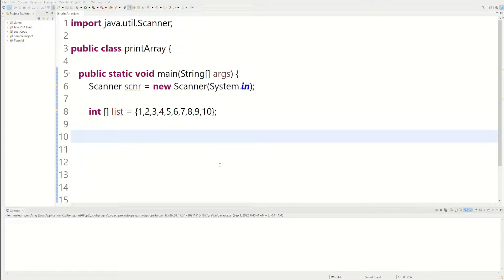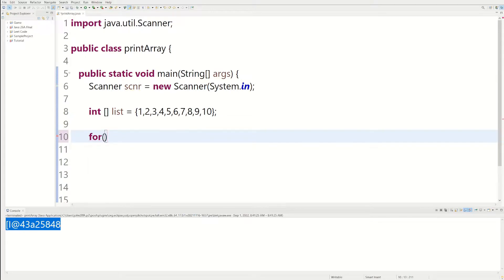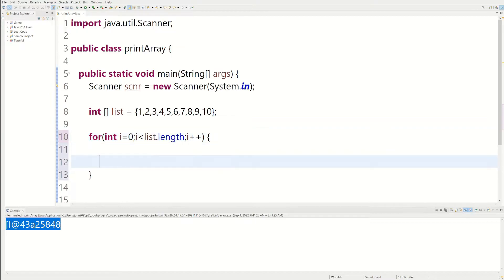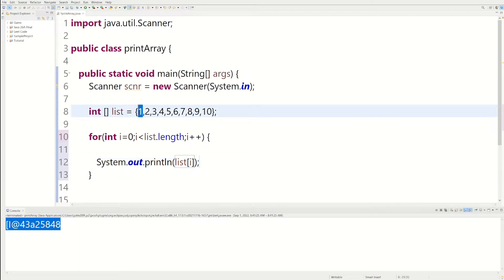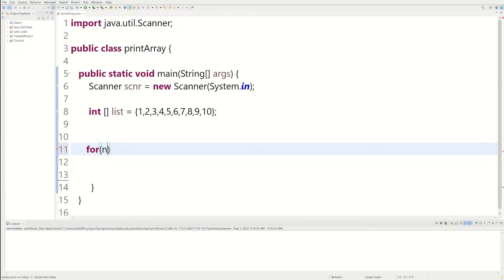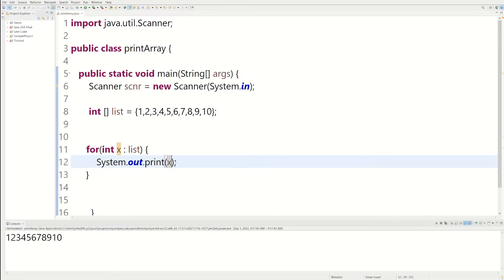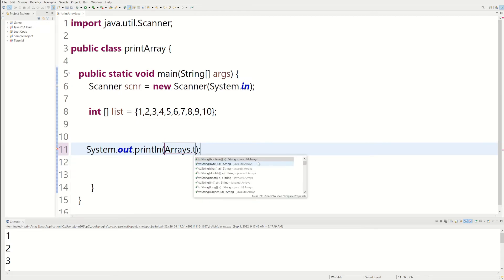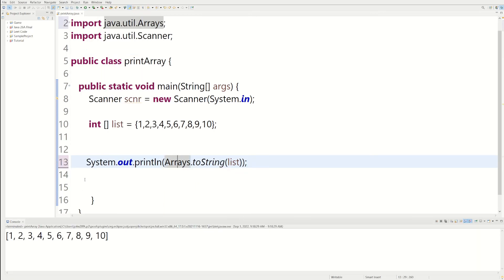Print an Array in Java / How to Tutorial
Output numbers in reverse
Write a program that reads a list of integers and outputs those integers in reverse. The input begins with an integer indicating the number of integers that follow. For coding simplicity, follow each output integer by a comma, including the last one. Assume that the list will always contain fewer than 20 integers.

Ex: If the input is:

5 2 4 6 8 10
the output is:

10,8,6,4,2,
To achieve the above, first read the integers into an array. Then output the array in reverse.